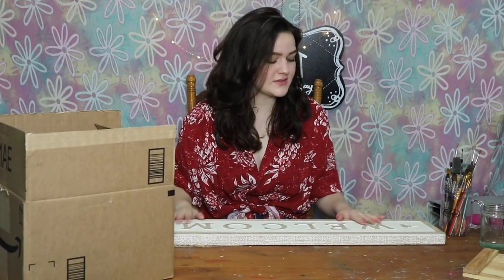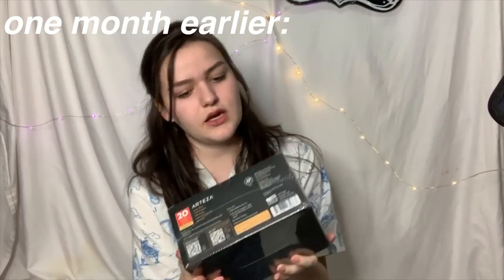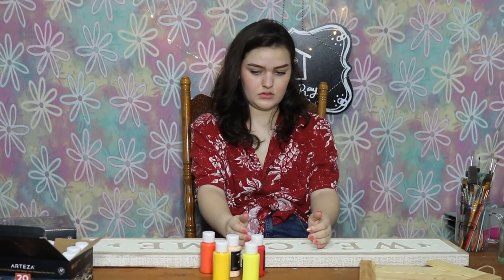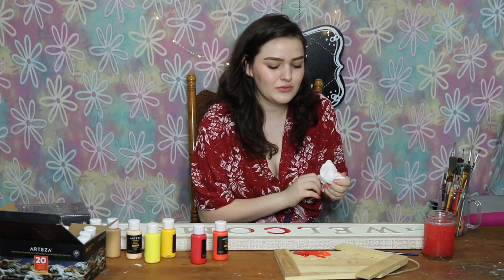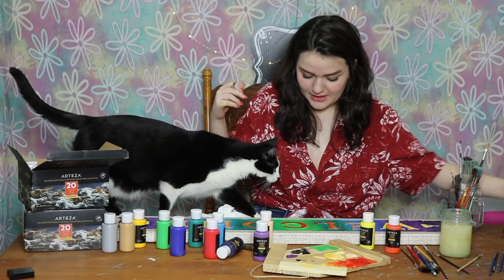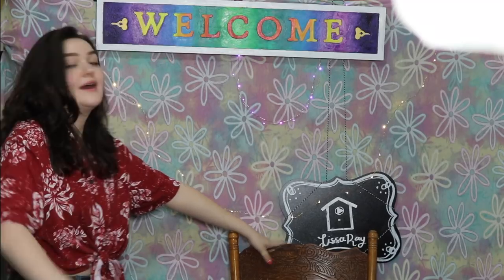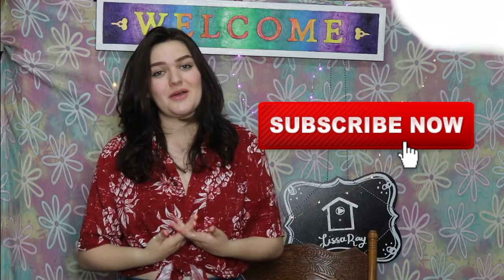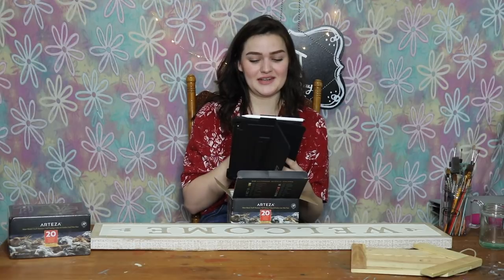I’m a Welcoming Person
ARTEZA PRODUCTS I RECIEVED:
-  Sketch TwiMarkers, Dual Tipped - Set of 100 (link unavailable)